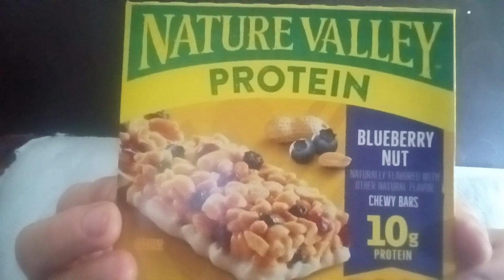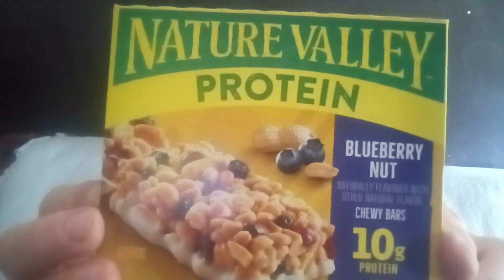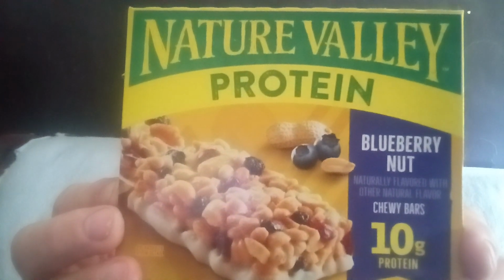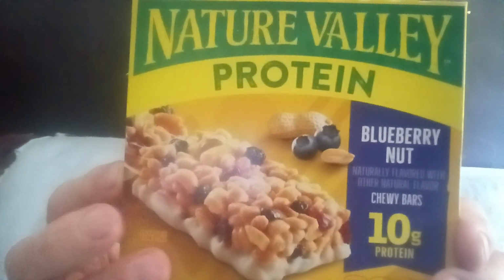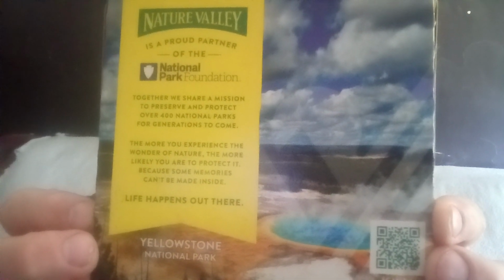Protein My Nature 😀